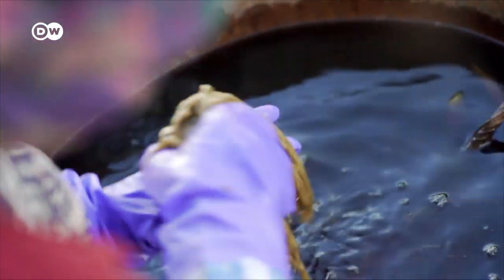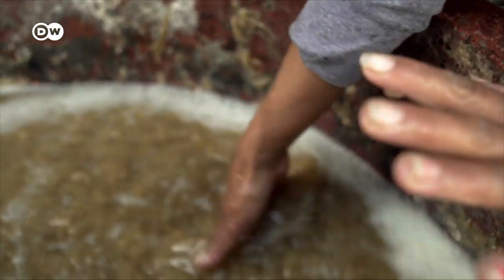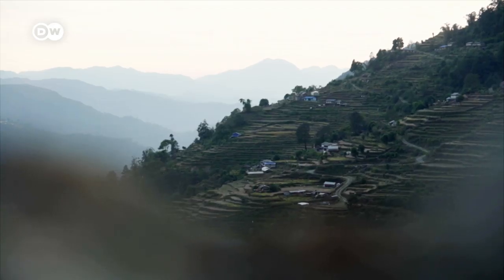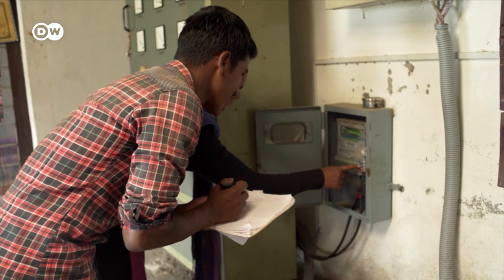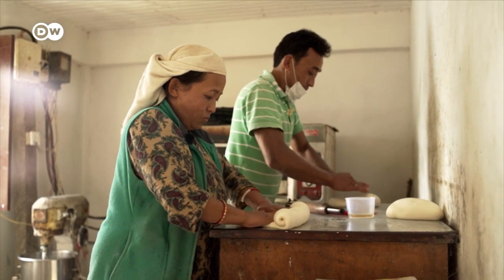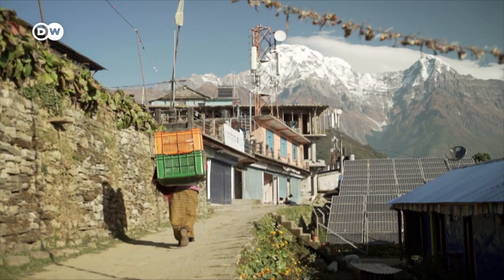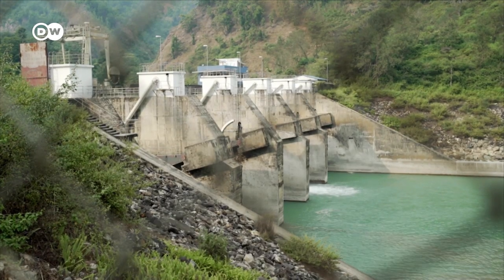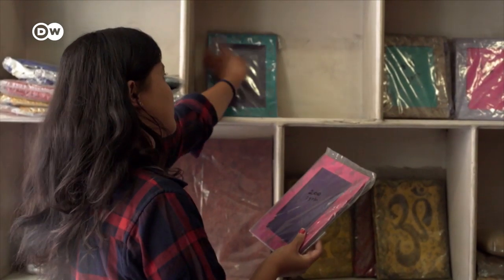Nepal: Hydropower for villages | Global Ideas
More than a fourth of Nepal's population has no access to electricity. Many villages use hydropower plants to generate energy. NGOs and the government support the projects. The goal is to provide remote areas with sustainable energy.